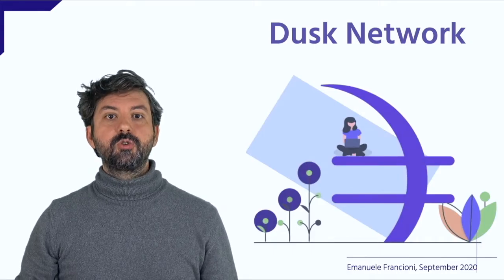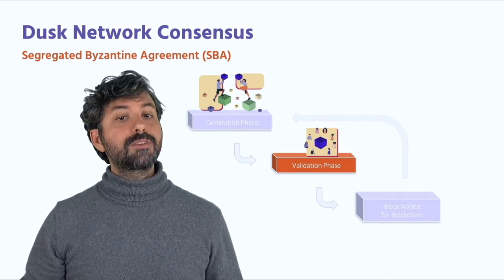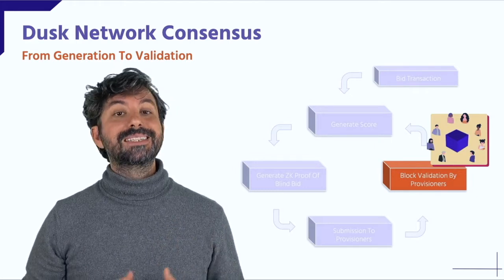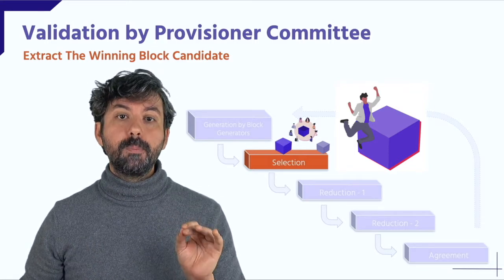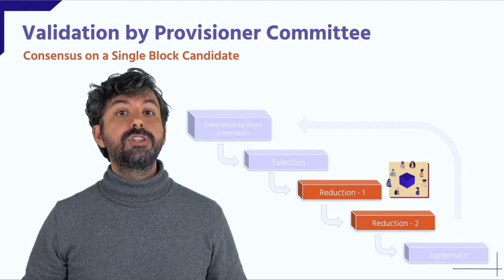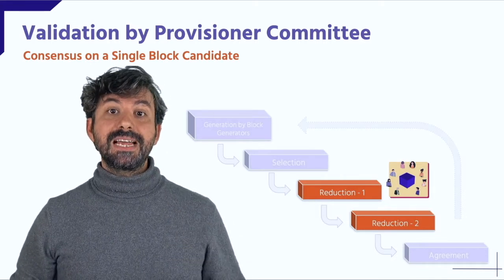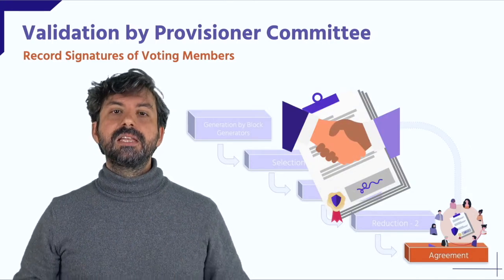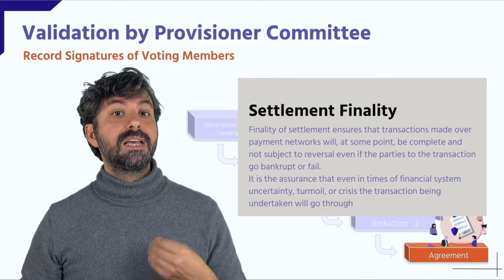Staking in Dusk Network: Provisioner Validation Explained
In this video Emanuele, Founder and Tech Lead of Dusk Network, takes a closer look at the role of Provisioners and the Provisioner committee, a key component of our Segregated Byzantine Agreement.

At its core, a consensus algorithm is a protocol that aims to achieve a common agreement (consensus) amongst all network nodes in regards to which block of transactions gets processed at each round. This video is on the role of Provisioners.

In a previous video Emanuele elaborated on Block Generation and Proof of Blind-Bid, check it out

Follow Dusk Network on Twitter to stay up to date on our latest news!